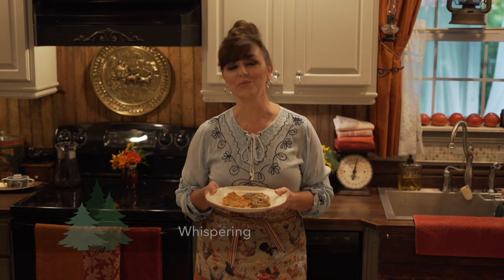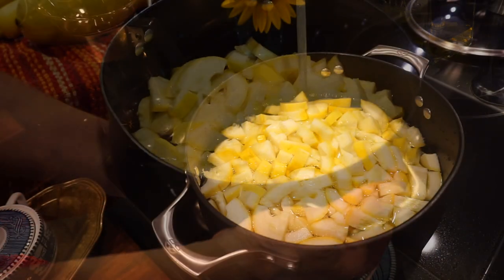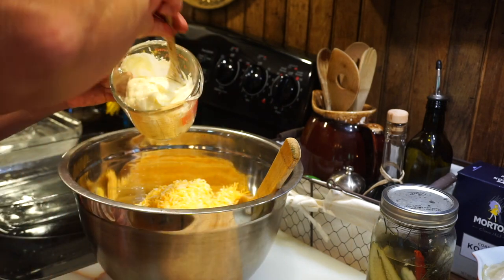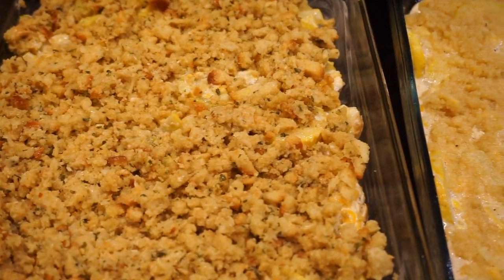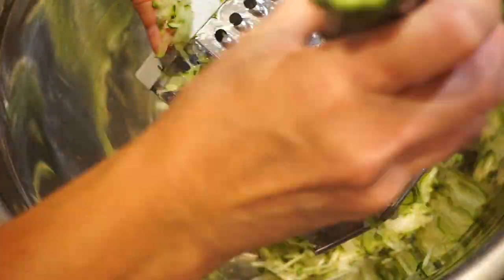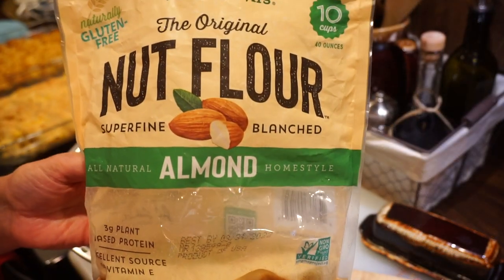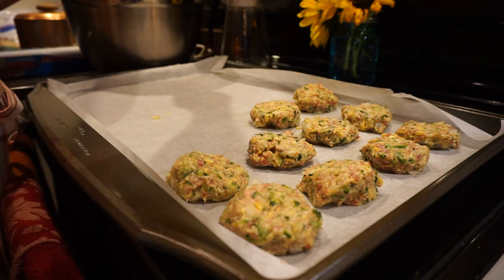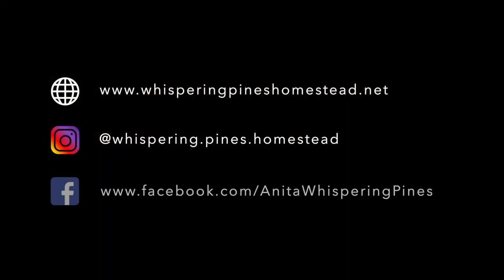Cook with Me | Summer recipes | Squash Casserole | Sausage Zucchini Fritters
Hi Y'all! I'm sharing two of my favorite ways to use up all that squash and zucchini! The recipes are here below, so let me know if you try one and how you like it! You can always substitute ingredients, add and subtract, so use your own discretion to make these to your taste.

SQUASH CASSEROLE (low-carb version)

2 pounds yellow squash - cut in 1/4" slices or cubed
water (enough to almost cover squash in pot)
salt (dash)
1 cup chopped onion
1/4 cup butter
1 egg (beaten)
1 cup shredded cheese of your choice (I used colby-jack and cheddar)
2/3 cup mayonnaise
seasonings to taste (I used Pennsylvania Pepper and 1/4 teaspoon salt)

Topping:
1 cup fine almond flour
1 cup butter

Combine squash, water and salt in a medium pot and bring to a boil. Cover, then reduce heat to simmer about 10 - 15 minutes or until squash is tender.

Sauté onion in butter until crisp-tender (about 3-4 minutes).

Combine vegetables, egg, cheese, mayo and spices then spoon into a greased baking dish.

Melt 1 cup of butter in bowl then mix in 1 cup of almond flour. Spoon over top of casserole.

Bake at 350º for about 30 minutes or until bubbly.

SAUSAGE ZUCCHINI FRITTERS

2 Medium zucchini
1 medium onion, chopped
4 eggs, beaten
3/4 cup fine Almond Flour
2 teaspoons garlic powder
2 teaspoons onion powder
3 teaspoons dried rosemary
3 teaspoons Pennsylvania Pepper (link below)
1 cup parmesan (grated or dry)
1 cup grated cheddar/colby-jack cheese
1 pound ground sausage

Grate the zucchini into a colander set inside a larger bowl then sprinkle with a 1/4 teaspoon sea salt and let sit a few minutes as liquid drains out.

Place "dry" zucchini onto a cheesecloth or feed sack towel. Wrap edges and twist to squeeze out all the liquid. Once dry, add zucchini to a large bowl.

Add the remaining ingredients and mix together. (It will be sticky.)

Cover a large cookie sheet with parchment paper.

Using a tablespoon or ice cream scoop,  carve out equal amounts of the mixture for patties and place on parchment paper. This should make 24.

Bake at 400º for about 30 minutes or until tops are brown.

**These are great made with Italian seasonings instead of the listed seasonings and Italian sausage served with marinara.

**These can also be made without the sausage.